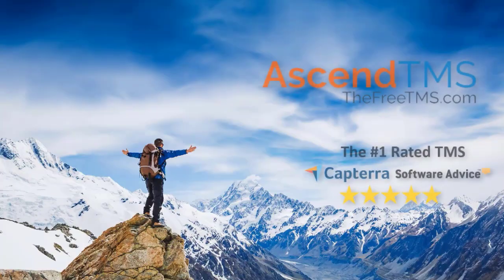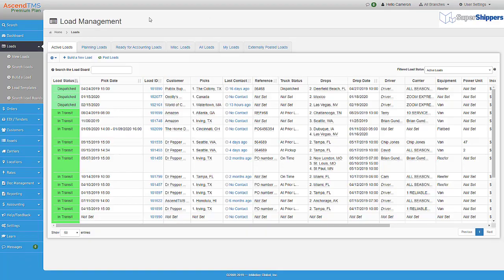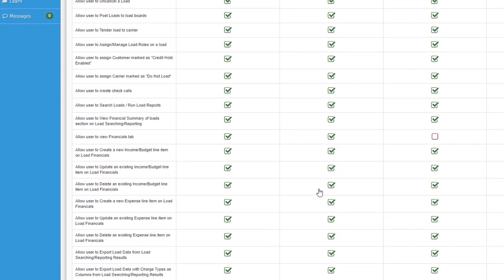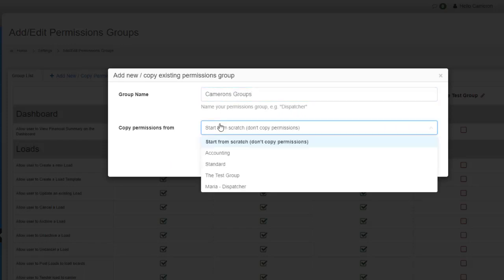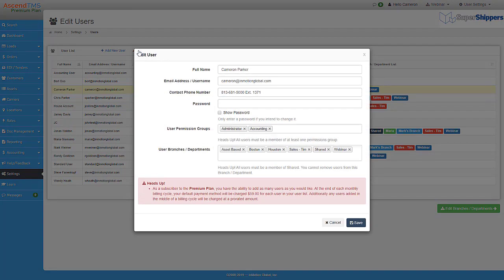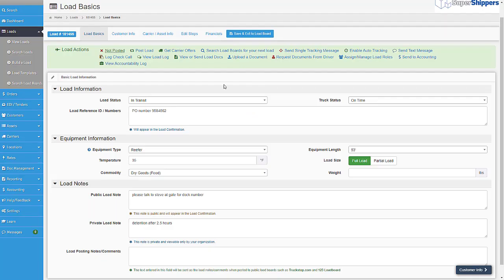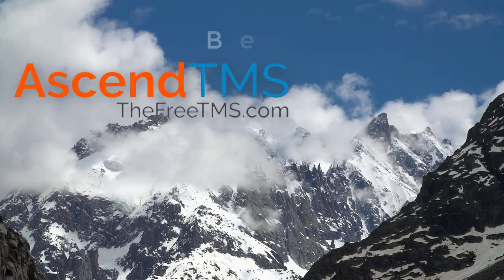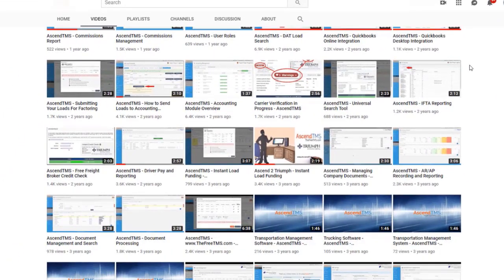Customized Permission Groups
Learn how to set up unique views and permissions for your users based on their role in the company! With 100's of combinations you can set up your AscendTMS with precision focus for your team!